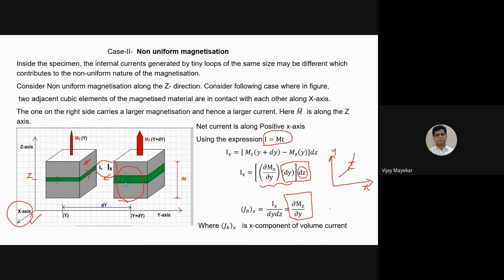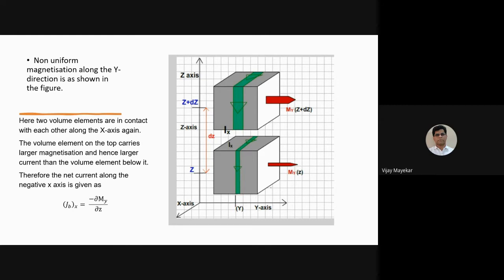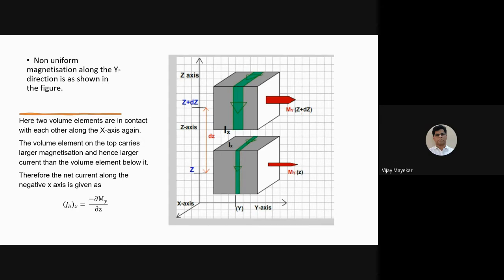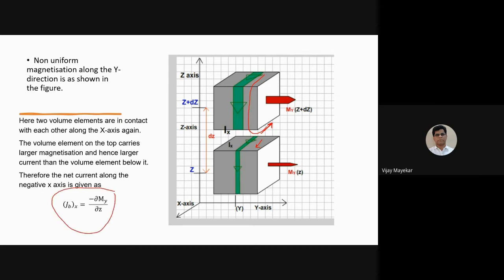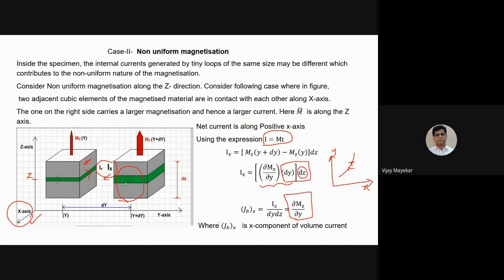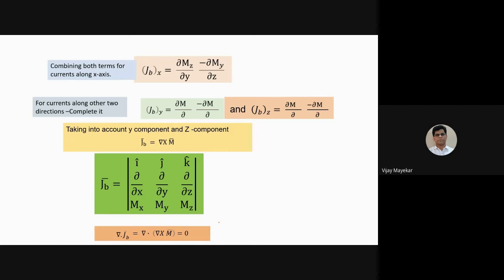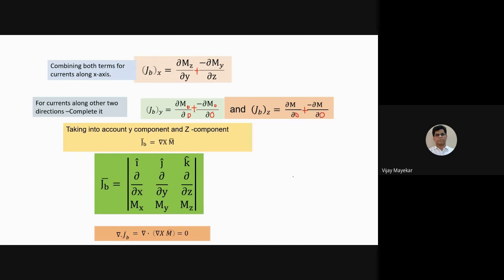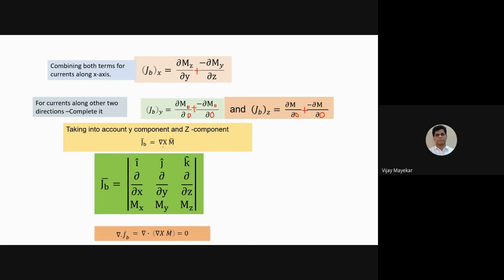D6 Non Uniform magnetisationB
In this video, Bound current density expressed in terms of curl of magnetisation vector (Non-Uniform magnetisation) is discussed.